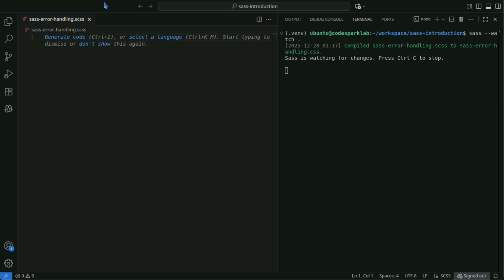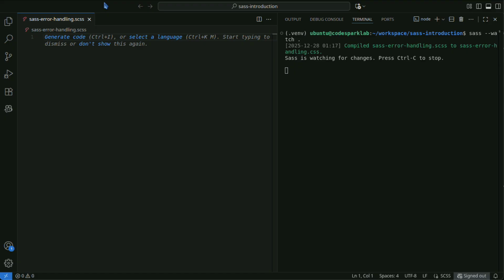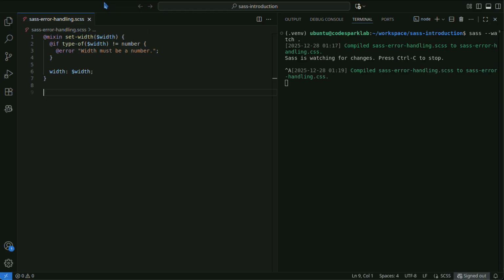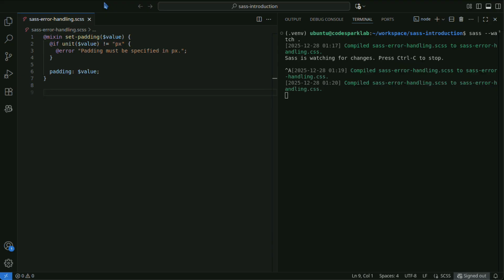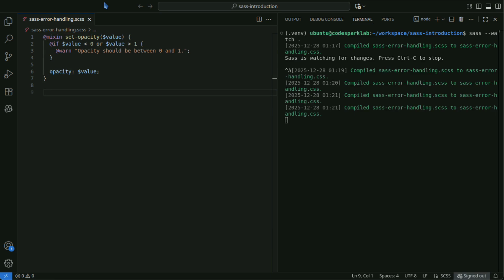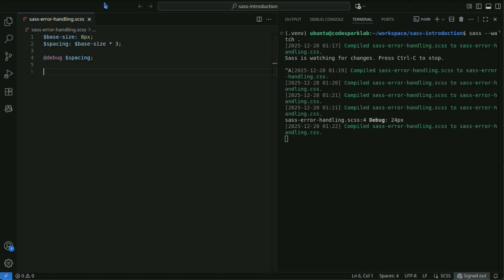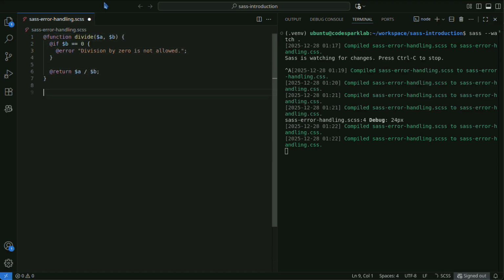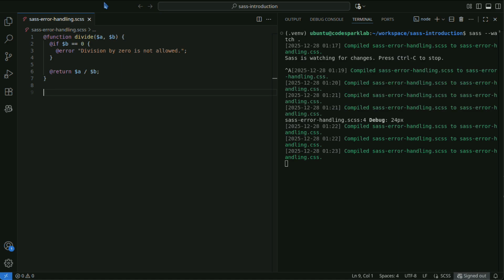[Learn with VSCode] SASS/SCSS for Beginners #23 Error Handling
This video explains error handling in SASS.
We’ll explain how to build **robust style designs** by using SASS’s error, warning, and debug features.

🕐 Video contents
00:00 Start
00:33 Error Handling in SASS / What is 'Error Handling' in SASS?
01:56 - `@error`: Reliably Stops Fatal Errors
02:34 - Practical Use of `@error` Including Unit Checking
03:07 - `@warn`: For Deprecation Notices and Warnings
03:39 - Pattern for Issuing Conditional Warnings
04:05 - `@debug`: Visualize the Flow of Values
04:38 - Guard Design Using `@if` Is Most Important
05:06 - Error Handling in Functions (`@function`)
05:32 - Guidelines for Use in Practice